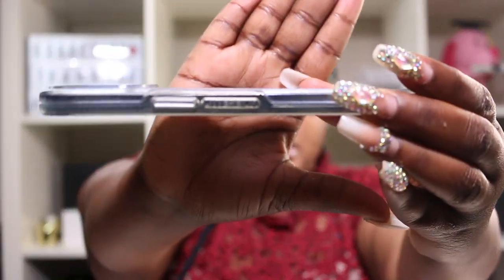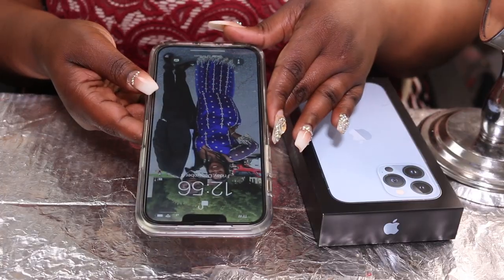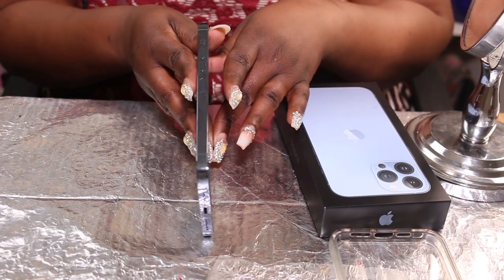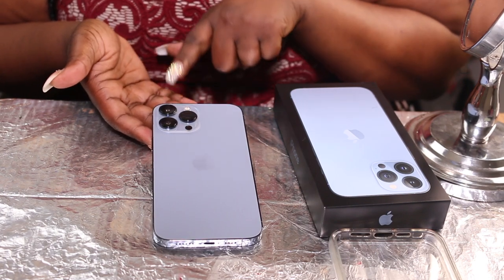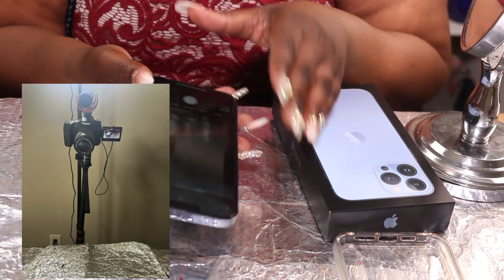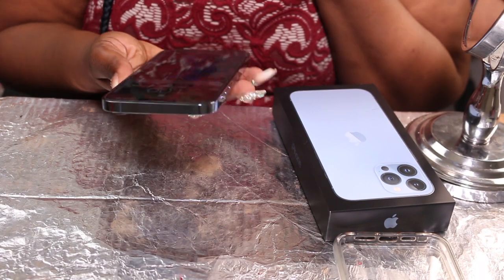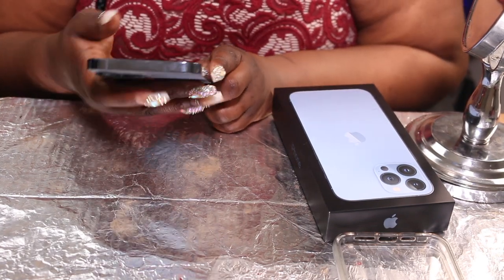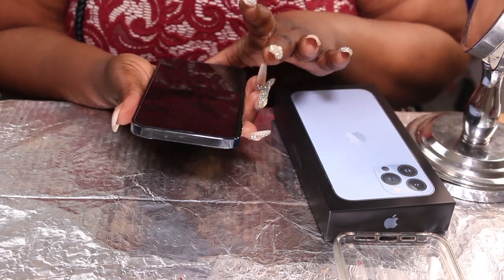iPhone 13 Pro Max: My Honest Thoughts 3 Months Later (Should You Upgrade?) I VLOGMAS DAY 7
Hey G SQUAD. This video is on the iPhone 13 Pro Max: My Honest Thoughts 3 Months Later. Thank you so much for clicking on this video and I would love to hear your thoughts and ideas in the comments section below.